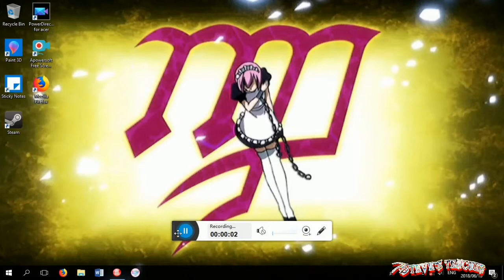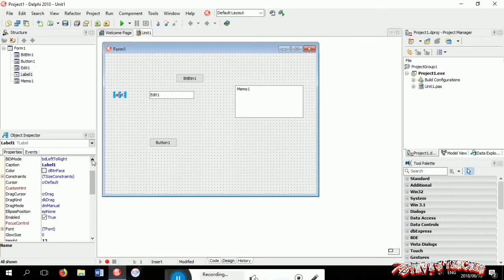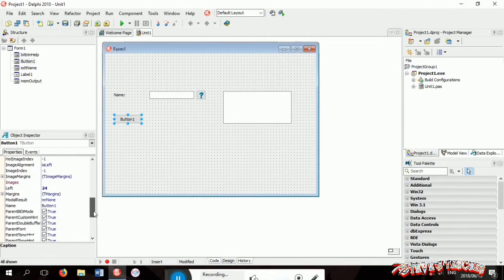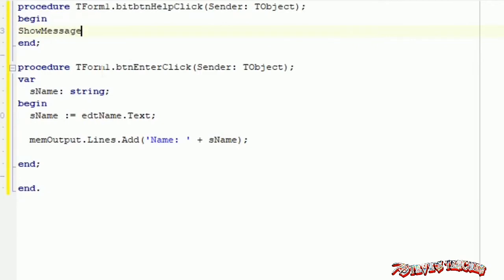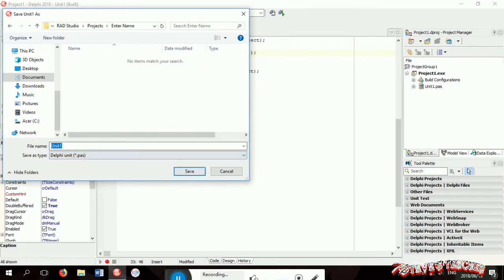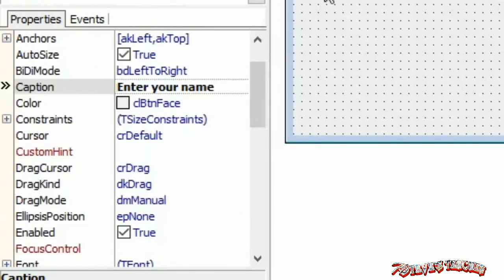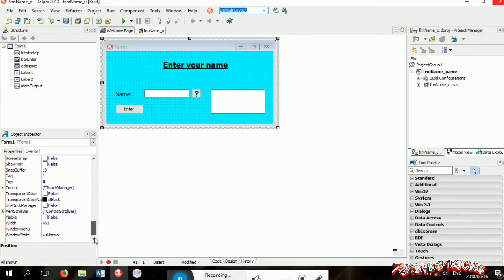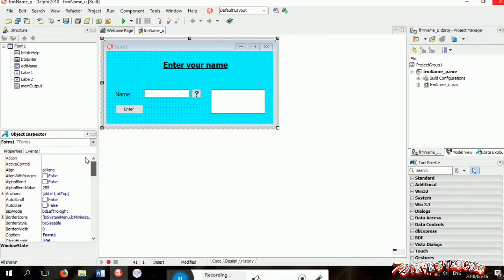How to code a button on Delphi (Very Basic)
I hope this helped you a bit!

(Here if a few useful buttons to press on Delphi 2010:
F12 : Change between the design and coding.
F4 : Play the project
Ctrl+S : Save
Ctrl+D : Line up lines)

You only need to select "Save All" the first time you save your program, after that you can select "Save" without having to worry about the program missing parts.

My amino: Steve's Teacher
Amino ID: Steves